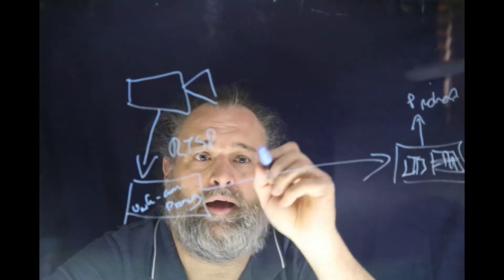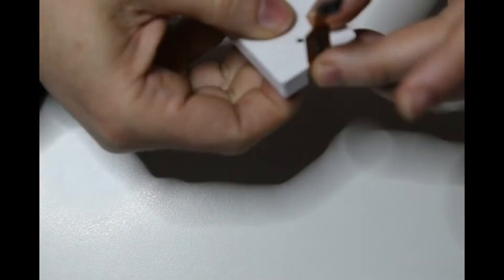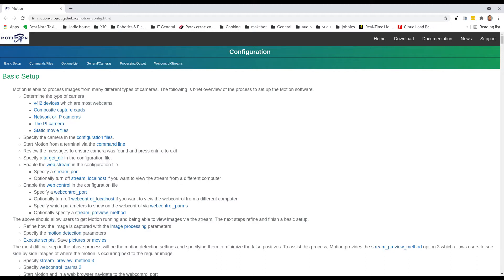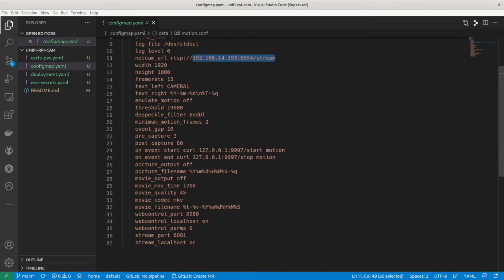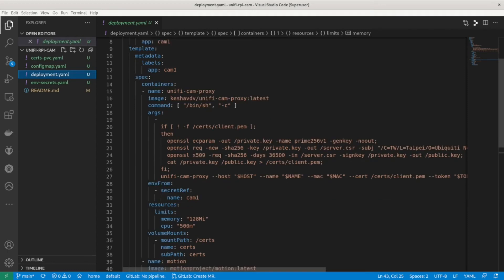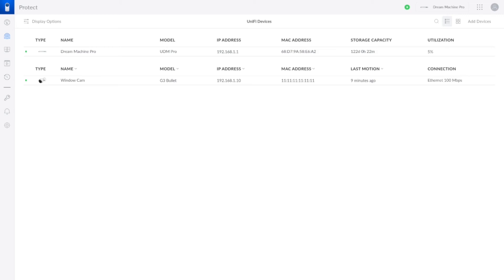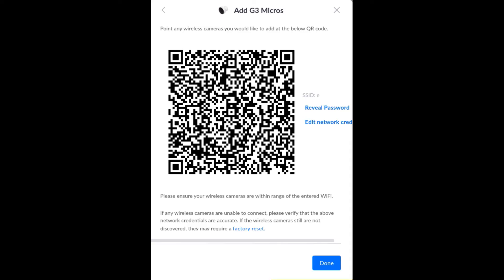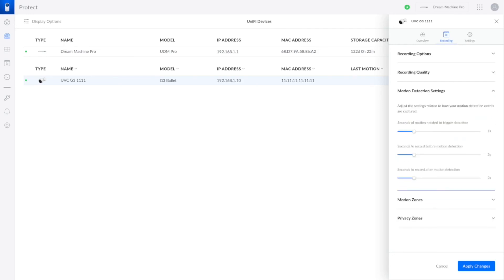PiCam for Unifi Protect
I take my PiCam with RTSP and turn it into a camera source for Unifi Protect.
It even had motion detection

UPDATE:
I have since changed to using mediamtx for the rtsp server, It is more robust and works with libcamera that is now shipping. Example for Raspberry Pi Cameras is in their repo